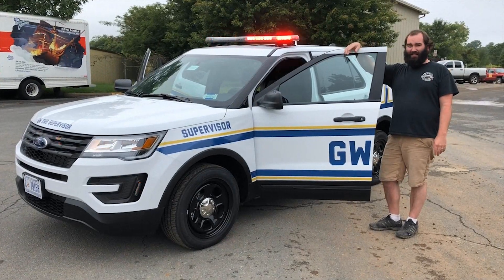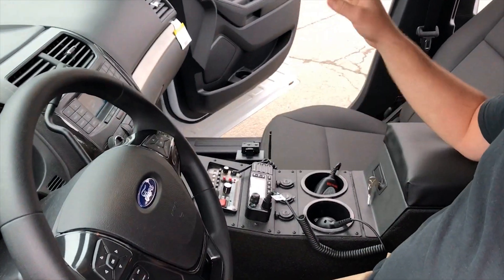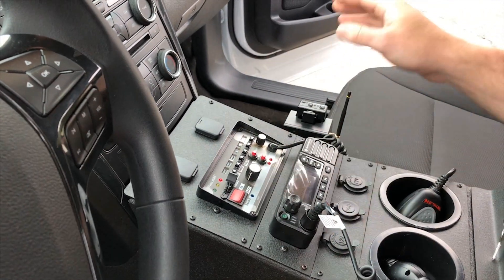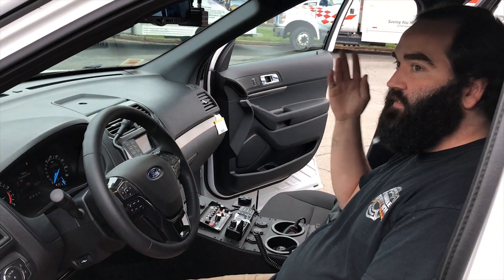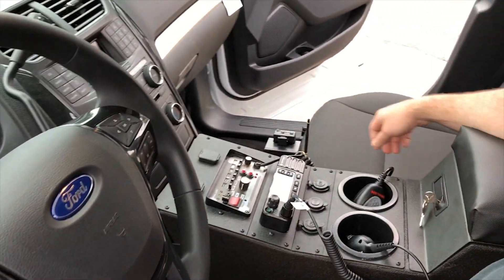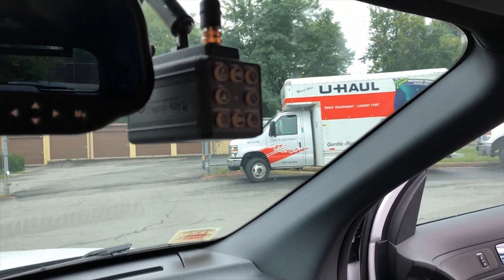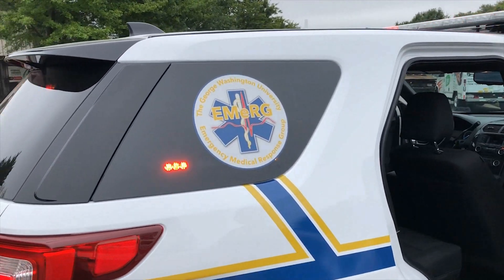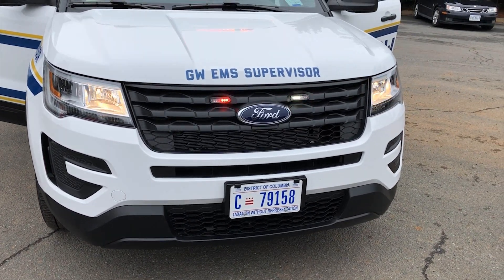GWU EMeRG EMS Response | Vehicle Walkthrough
A Vehicle Walkthrough for the EMS Response Vehicle that we developed for the George Washington University Emergency Medical Response Group!